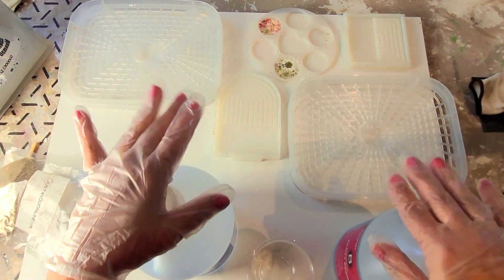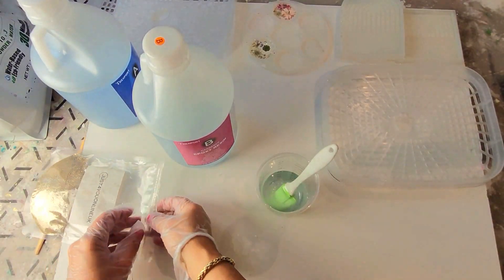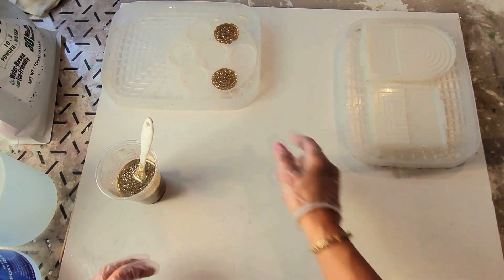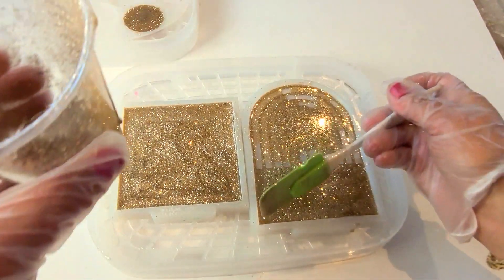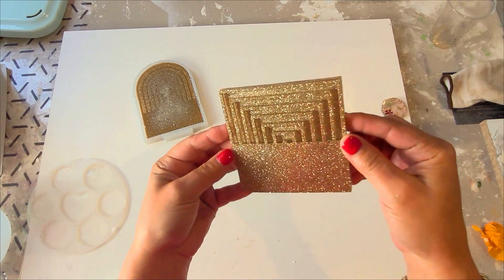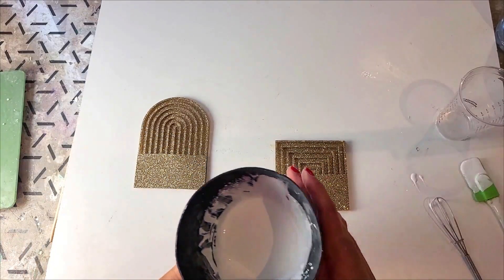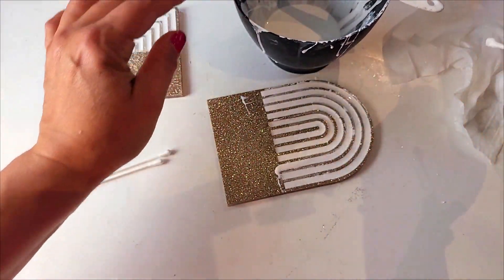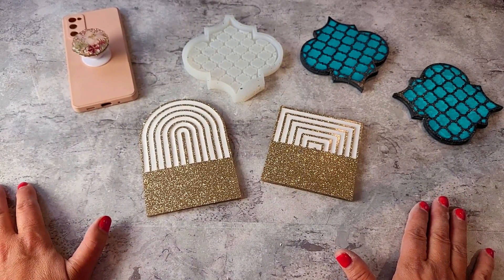Mixing PureCure plaster with epoxy resin?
Enjoy the tutorial and happy arting ❤

🔻ONLINE RESIN COURSES 🔻
 I’m also on Creative Fabrica with full length in depth resin and mixed media tutorials, link here:

The links mentioned above MAY be affiliate links, I do not get paid to use them but if you buy them using the links provided, I get a small commission from the company at no extra cost to you. This enables me to provide you with free tutorials💗